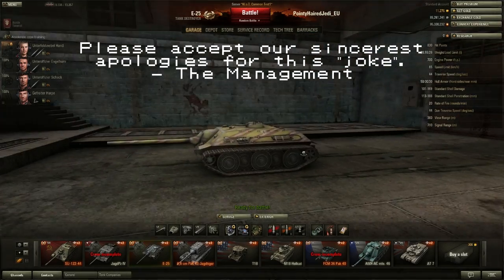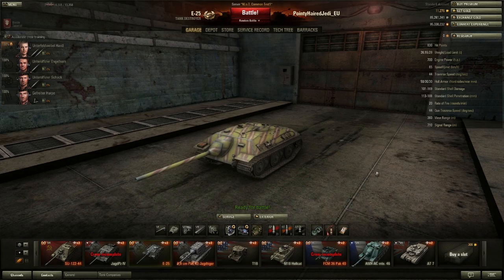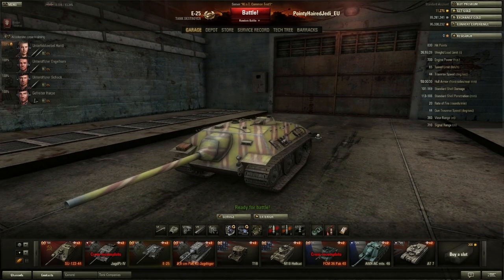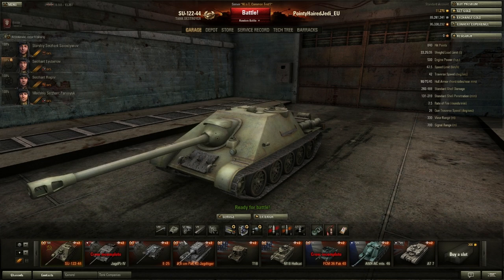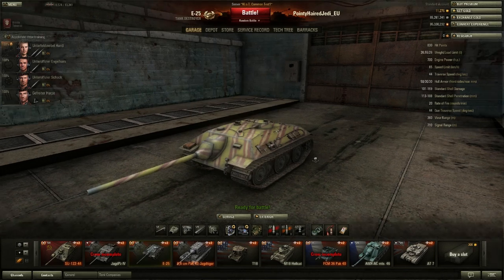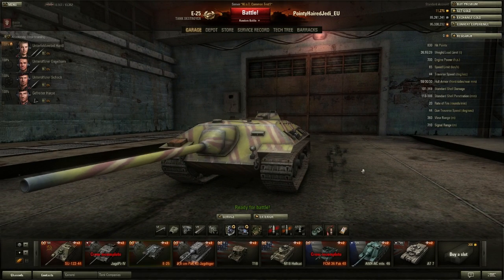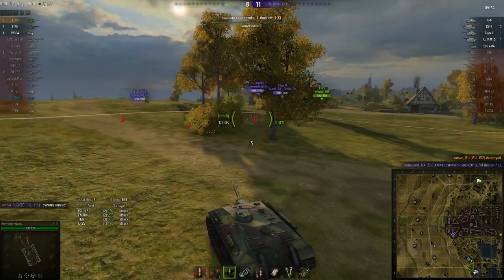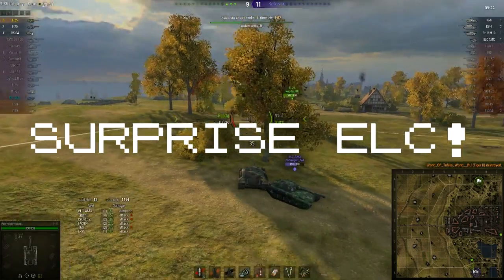Premium Preview! // E-25 / Siegfried Line / "The Tyrion Lannister of tank destroyers"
It may be short on stature, but with a bit of cunning and a bit of luck, who knows how far it can take you.  And don't forget, offering the enemy team gold to TK their own side is always an option...

As this is the test server, of course bear in mind that it could all change totally beofre 0.8.7 goes live.

UPDATE!  The price in the 2nd test server has been reduced to... *drumroll* ... 6700 gold.  A whole 300 less.  Any more worth it?  I guess, if you wanted one anyway, otherwise, I still say, get the SU-122-44.

For more information on the Specialist Global Tank Academy training clan (for which I'm an instructor), check out their - and official YouTube channel

Mods list: J1mB0's Crosshair, Kodos' Hitlog